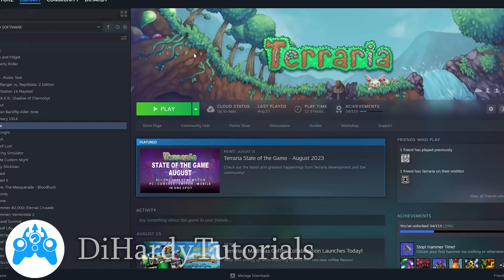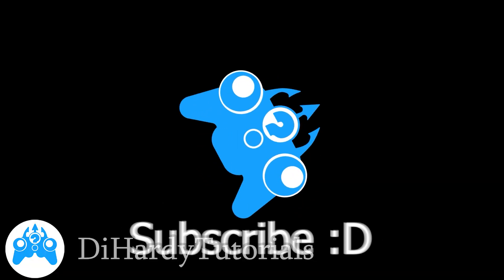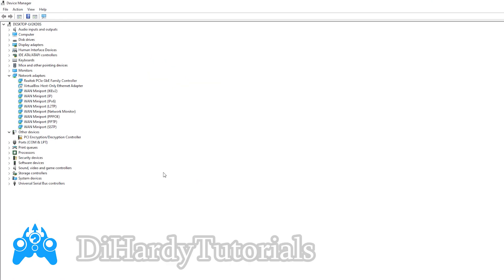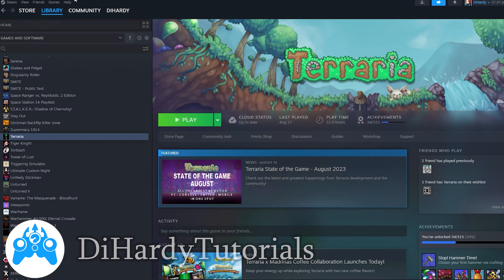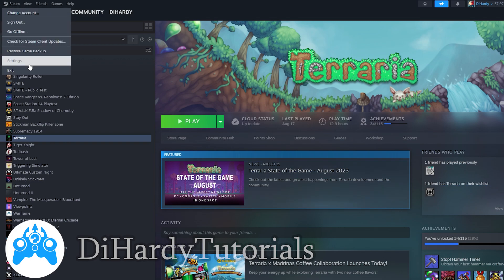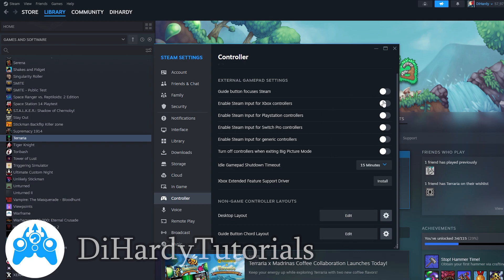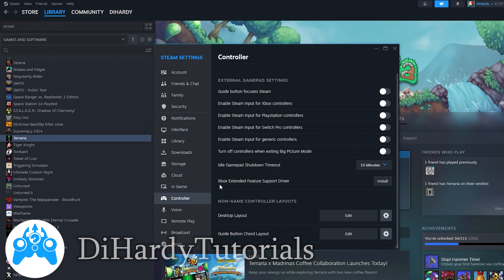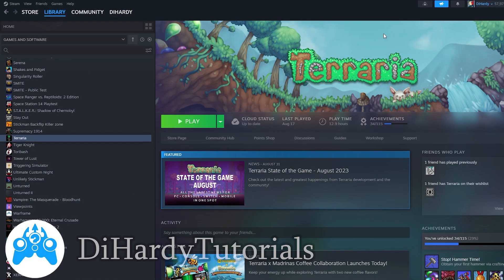How To Fix Steam Doesn't Detect Your Controller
My website for unturned In this video i'm going to show you How To Fix Steam Doesn't Detect Your Controller.

I really like this lyrics in the end of the video 🤍
Track: "This Is War", NEFFEX